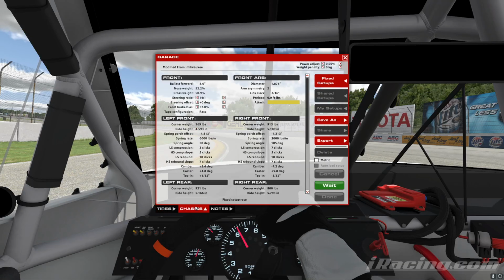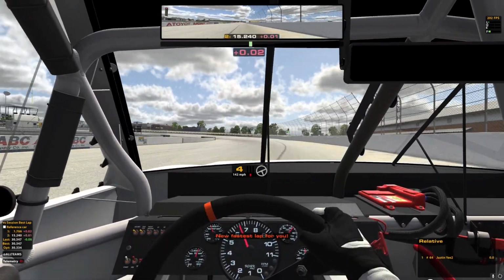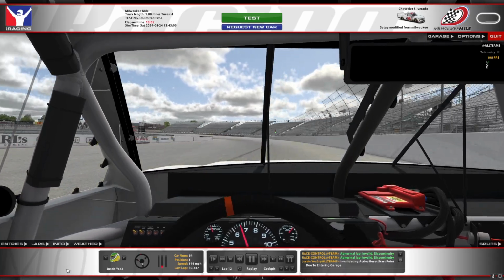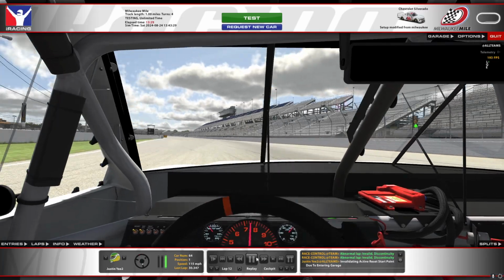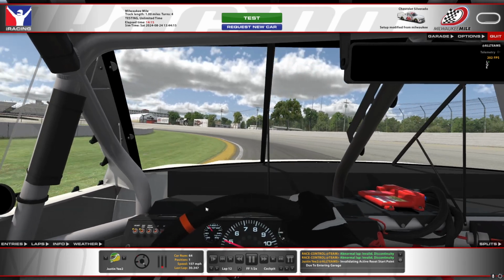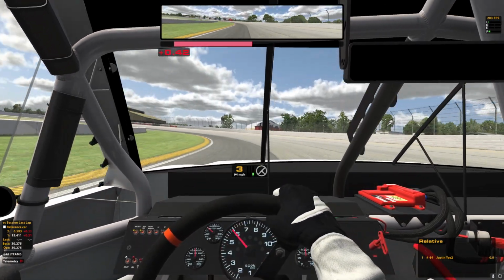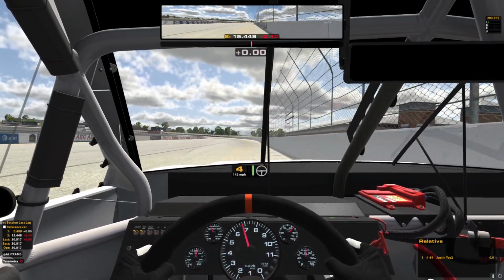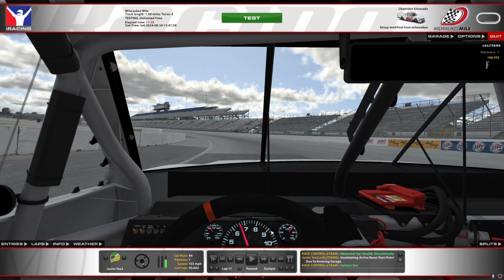iRacing Maconi Trucks C Fixed Milwaukee Mile Guide to Qualifying and Race 24S3